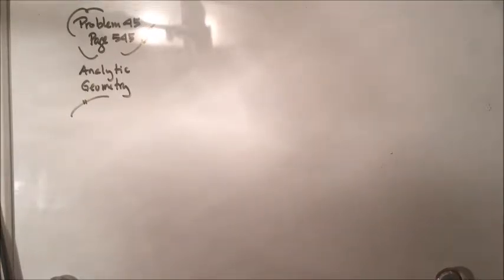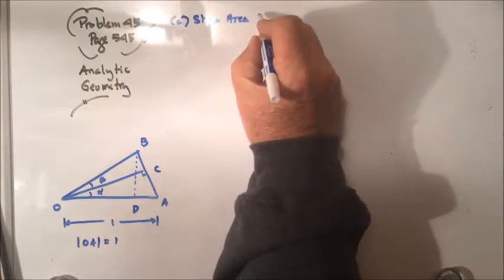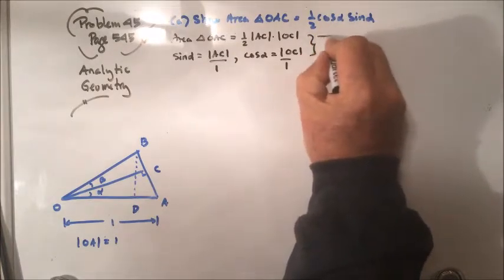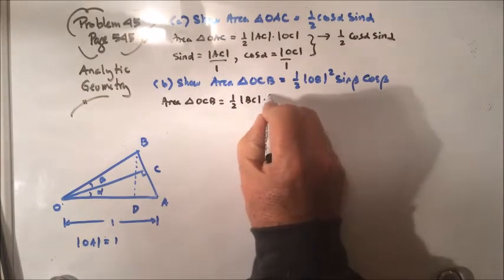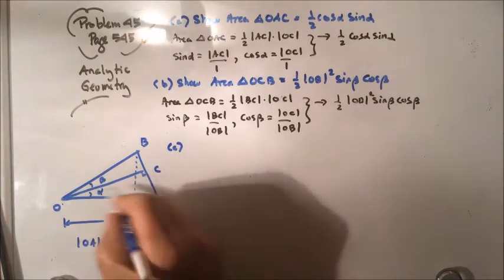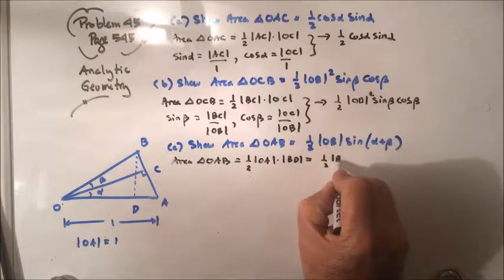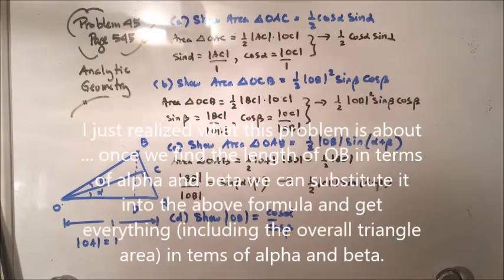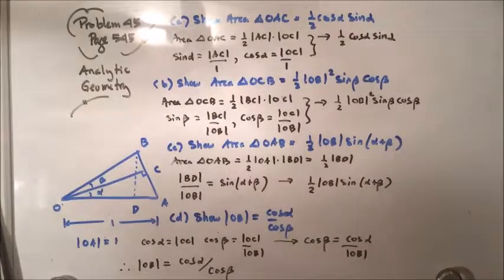Pre Calculus Page 545 Problem 45